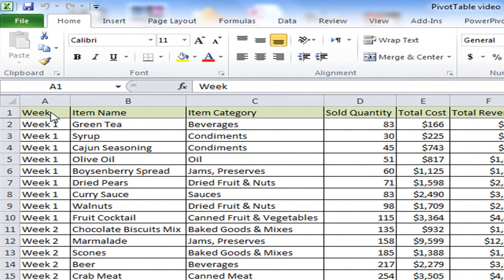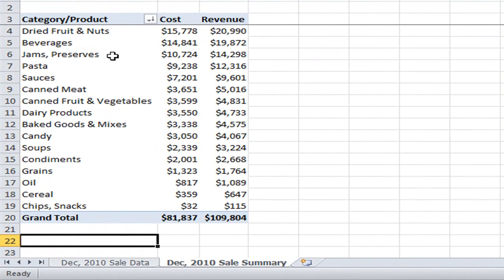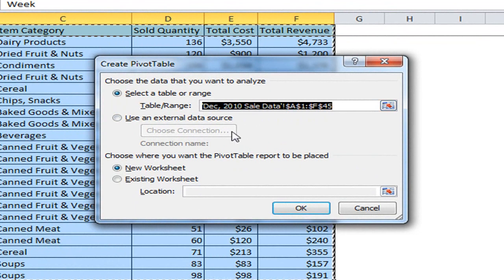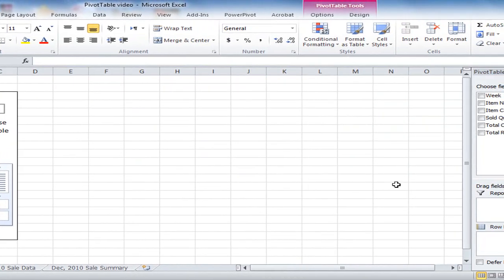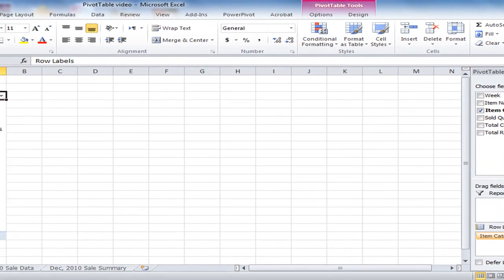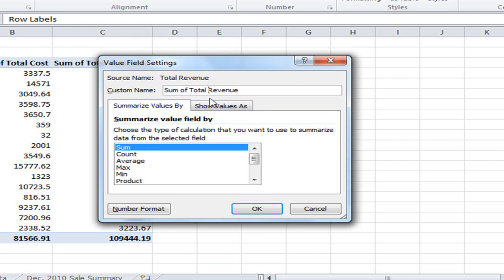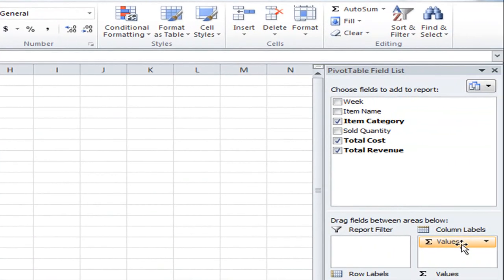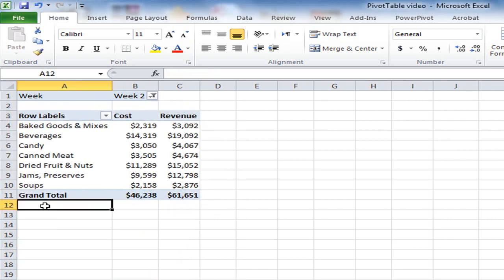Summarize your data with PivotTables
This video shows how to create a summary report using PivotTable in Microsoft Office Excel 2010.